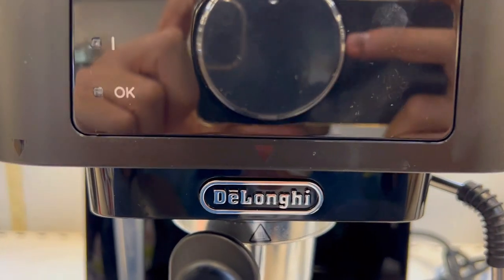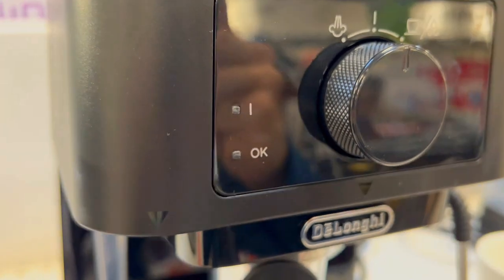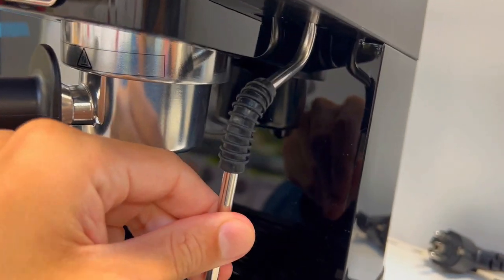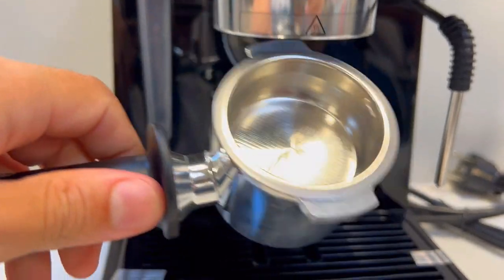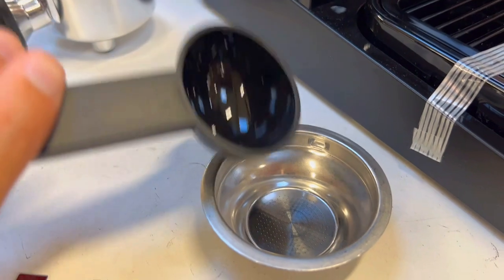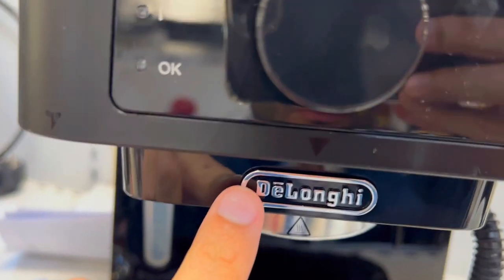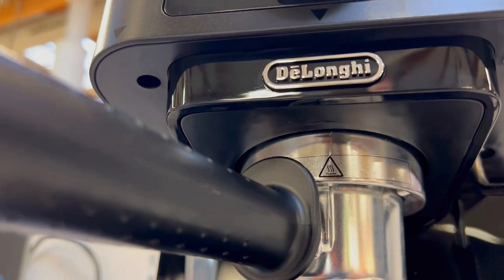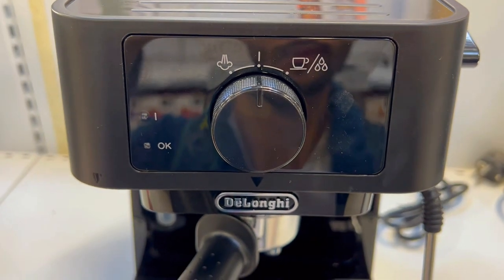3 Things You Should Know About The De'Longhi Stilosa Manual Espresso Machine | Review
Welcome to SmartBuy Reviews! In this in-depth De'Longhi Stilosa Manual Espresso Machine review, we'll delve into three key aspects you need to know about this product. We'll explore its standout features, highlighting the best aspects, and conduct a thorough analysis of both the pros and cons.